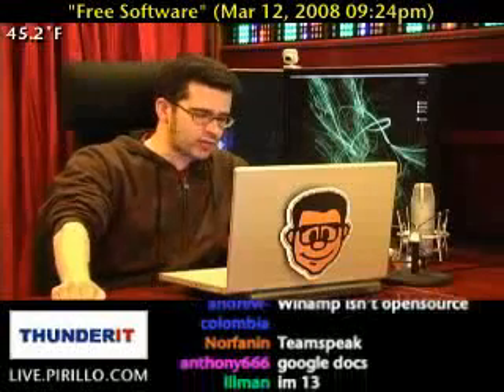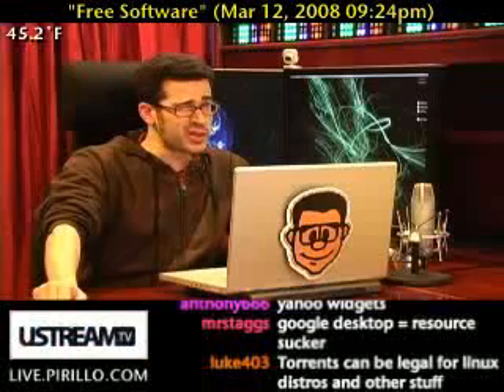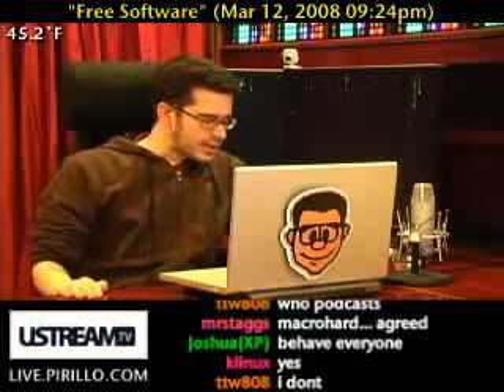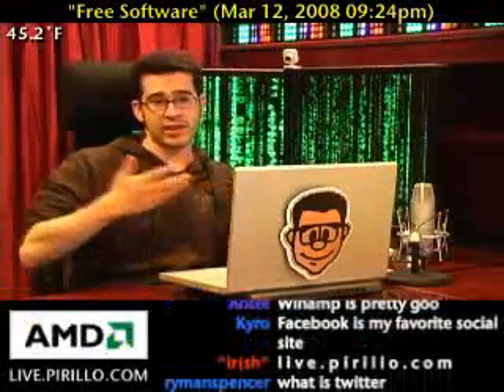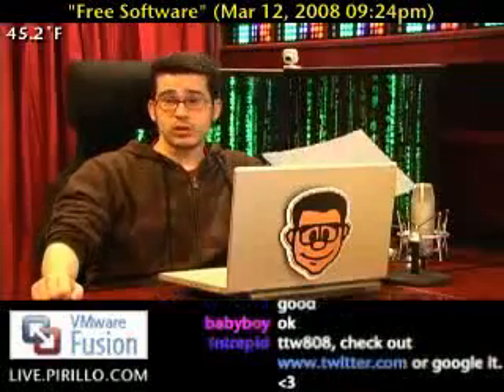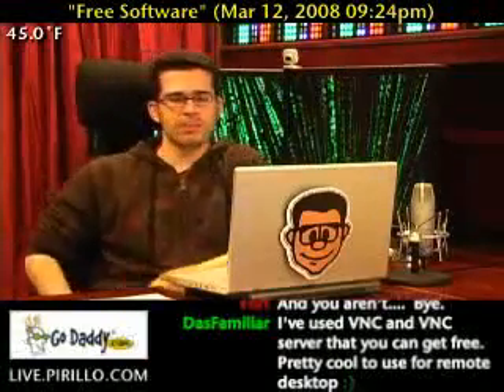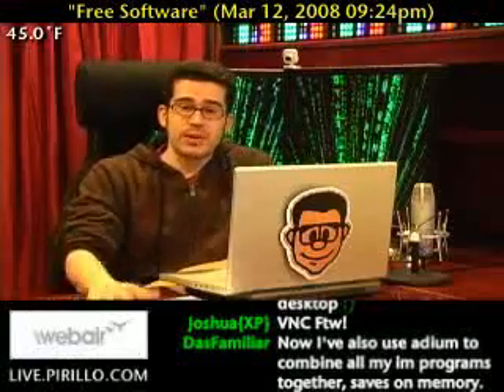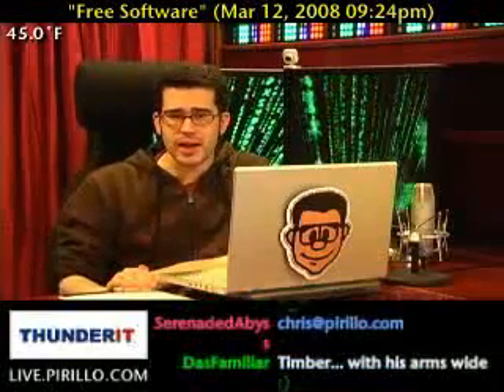How and Where to Find Free Software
- Software can be expensive these days. Thankfully, most types of software have excellent alternatives that are either free, or Open-Source. Here are some tips sent in by Chris G to help you find these alternatives.